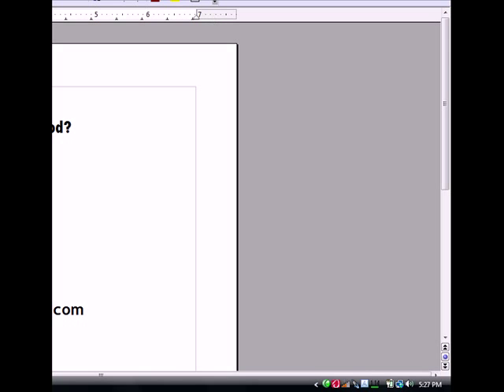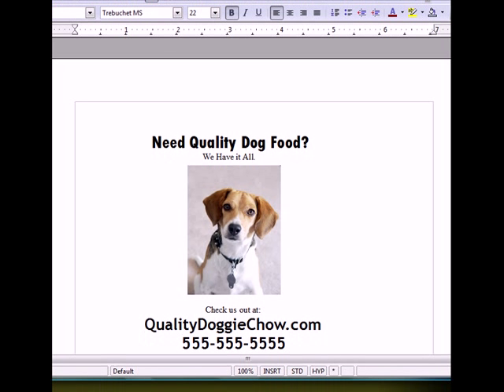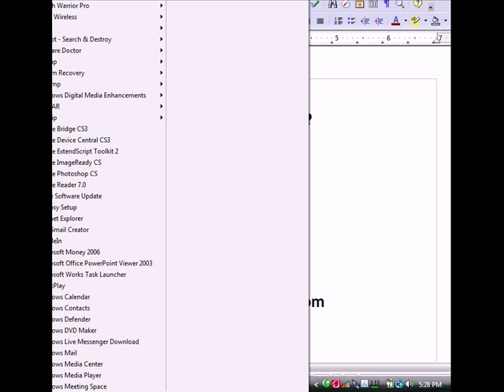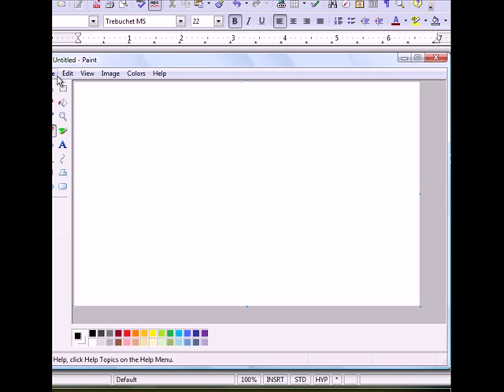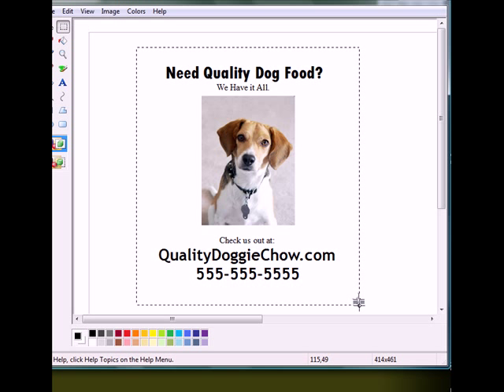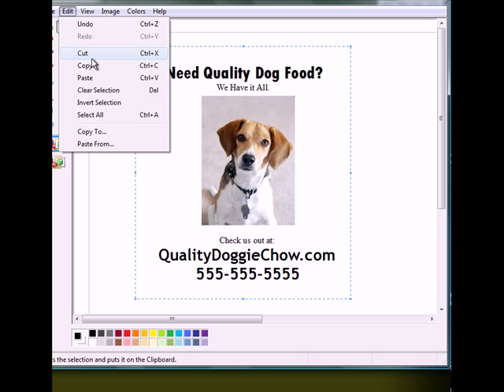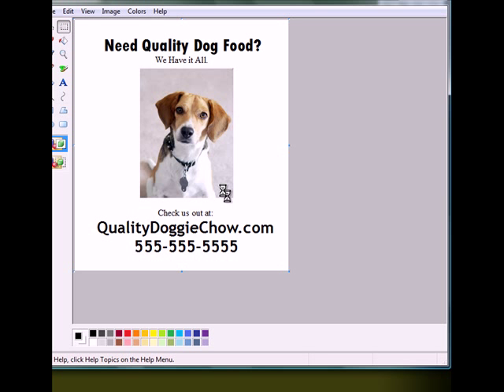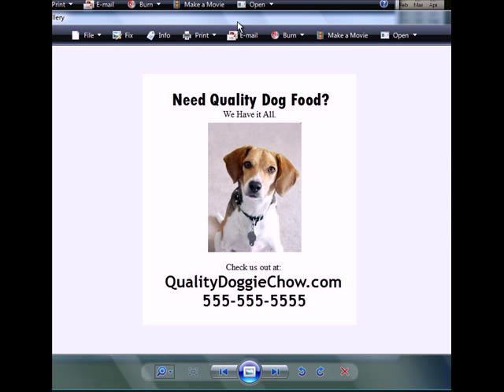Creating an Image Based Ad on Craigslist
Craigslist Posting Tricks - CraigslistPowerPosting.com